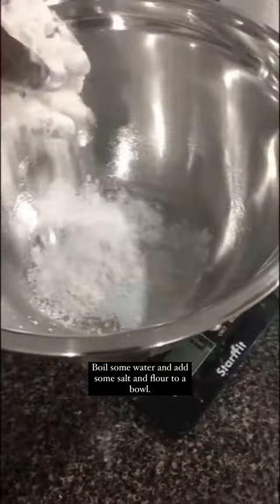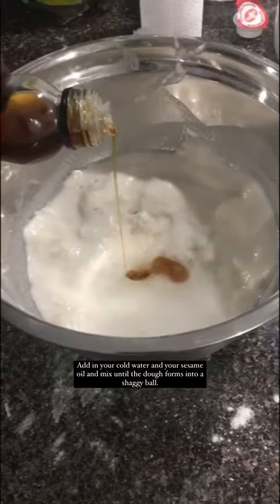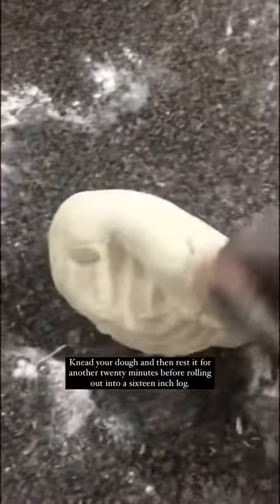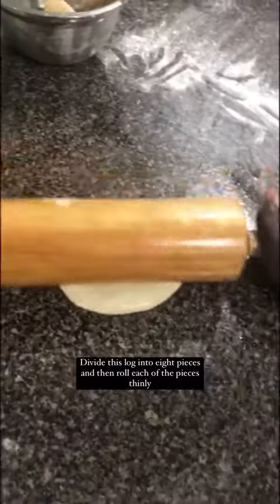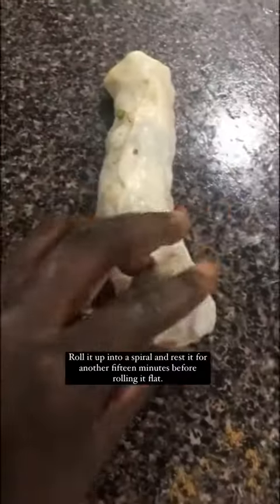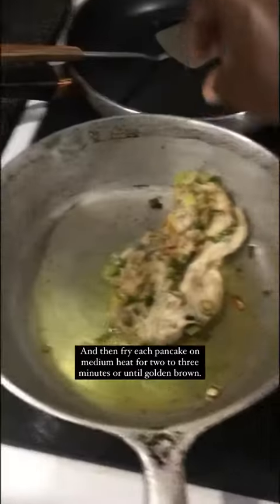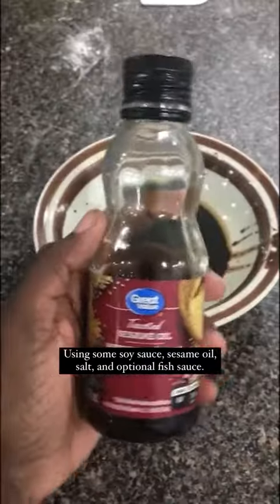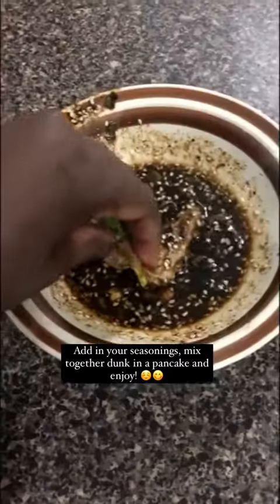How to make Chinese Scallion Pancakes Tiff's Patisserie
A savoury pancake which hails all the way from China and is commonly served as a street food or eaten around breakfast time or brunch. These pancakes are filled to the brim with green onion and is brushed with a little roux to help make these pancakes even flakier! They are then rolled up like a snails shell and then fried and served with some sesame soy sauce for dipping! These are the perfect pancakes to enjoy for breakfast (or even for dinner especially if you are a night owl like I am! :D)

Ingredients

2 1/2 cups (313g) all purpose flour, sifted + more for dusting

2/3 cup (160ml) boiling hot water

1/4 cup (60ml) cool water

2 tbsp (30g) sesame seed or vegetable oil

1 tsp (9g) kosher salt

2 bunches of green onions, finely chopped

1 tbsp five spice

Additional vegetable oil and/or sesame seed oil for frying

For the Roux (or just use 2 tbsp (30g) of sesame seed oil if you prefer to just use oil)

1/4 cup (60g) sesame seed oil, warmed

60g (approx. 1/2 cup) all purpose flour

2 tbsp (30g) dark soy sauce

1 tbsp (15g) sesame seed oil

1/2 tsp (4g) kosher salt

2 tsp (10g) fish or oyster sauce (omit this if you are vegan)

1 tsp five spice

1 tsp white sesame seeds, preferably toasted

2 tbsp finely chopped green onions (reserved from earlier)